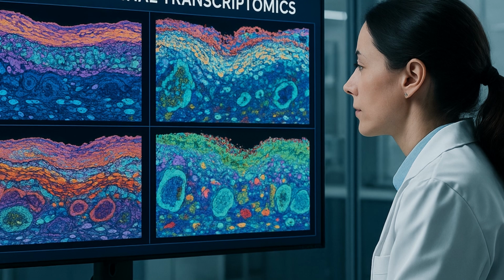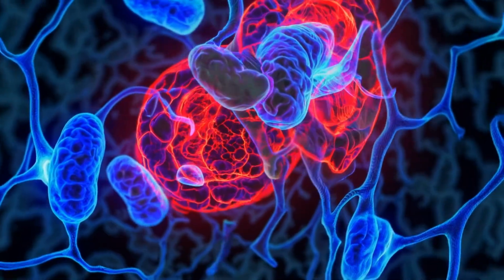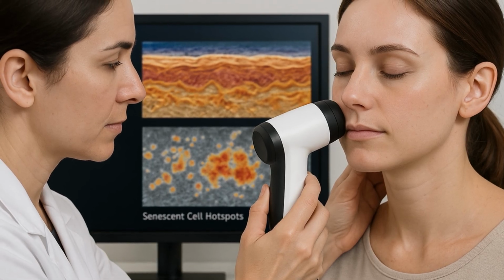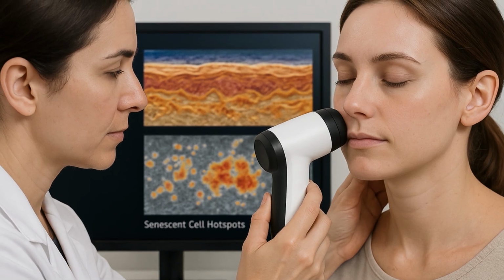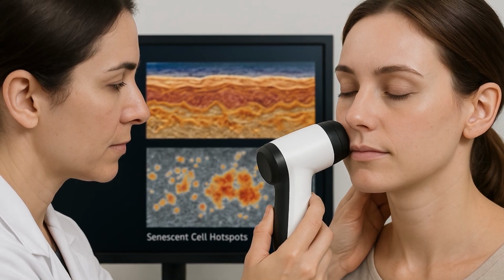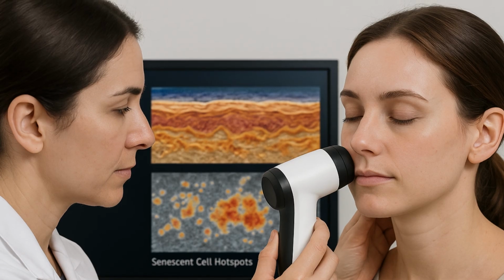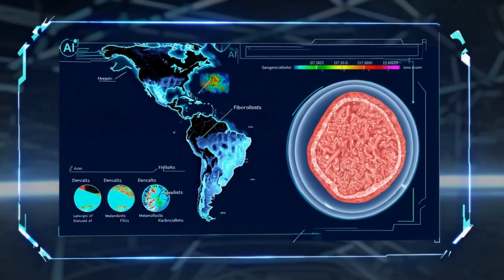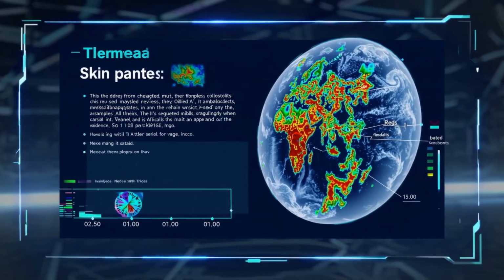Is Your Face Full of Helpful Zombies—or Just Inflammatory Freeloaders?